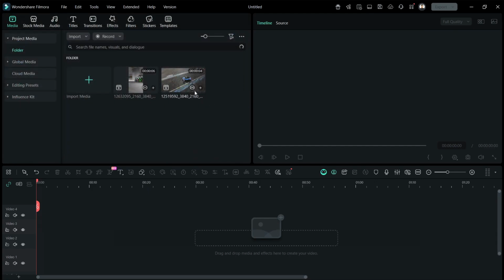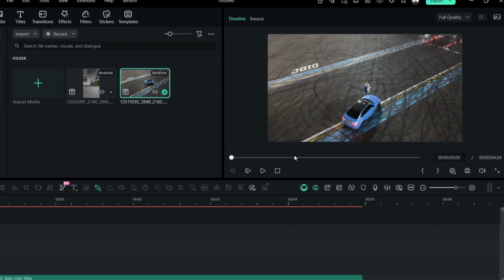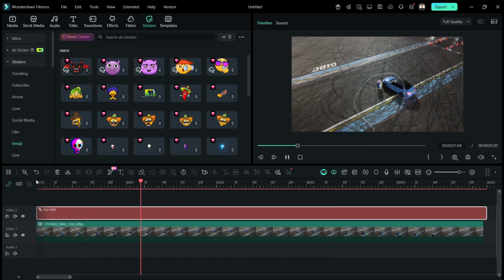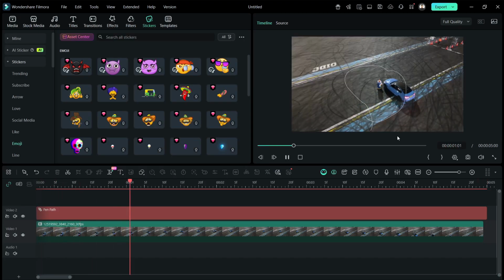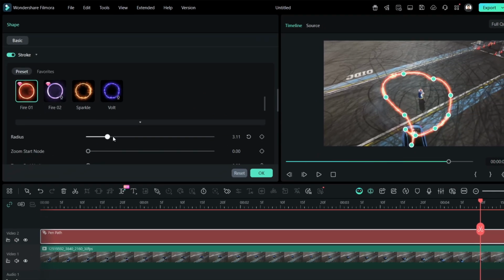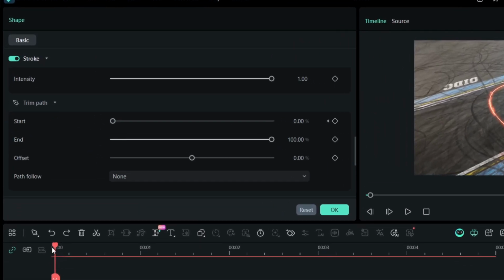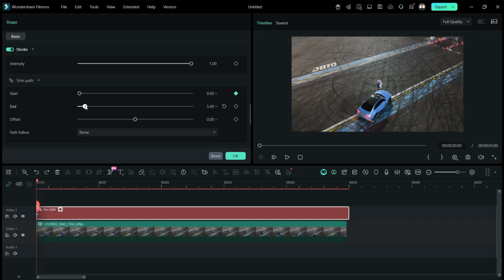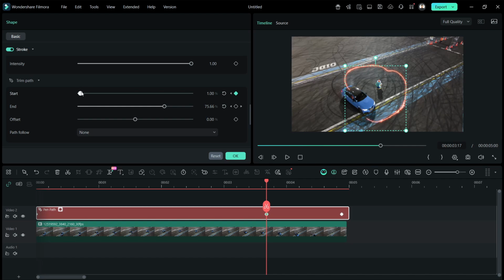New Pen Tool - Filmora 15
Ready to upgrade your video editing software?

Welcome to my full walkthrough and review of Filmora 15, the newly launched version of Wondershare’s popular editing software. In this video I dive into the brand-new features, design changes, workflow improvements and how it stacks up for creators in 2025.